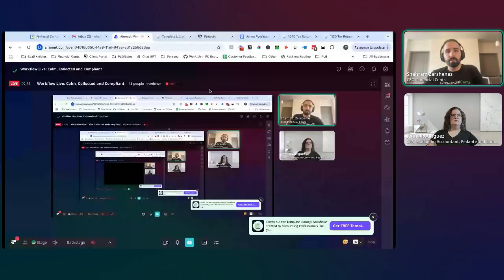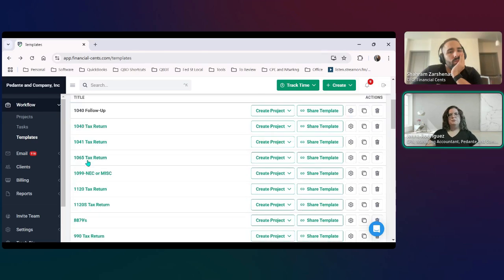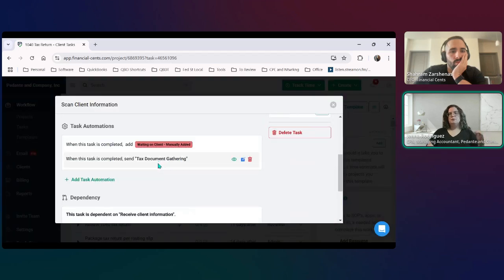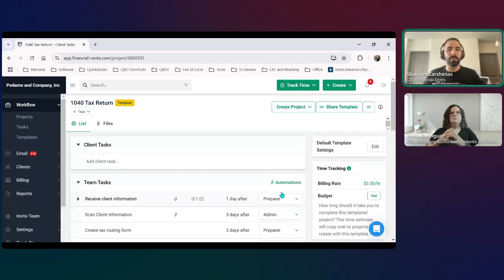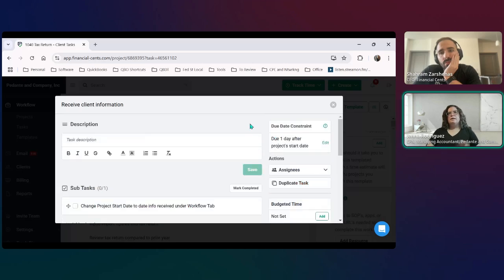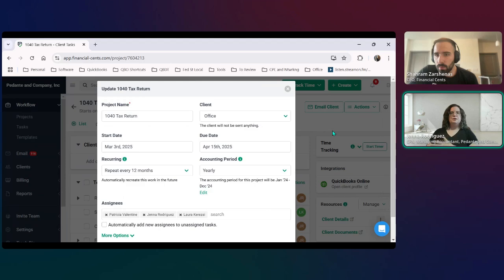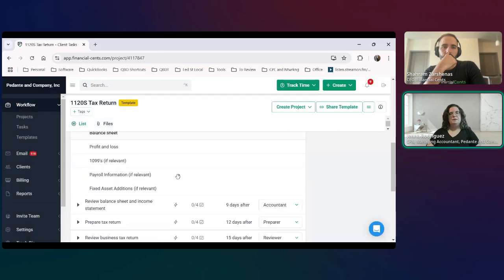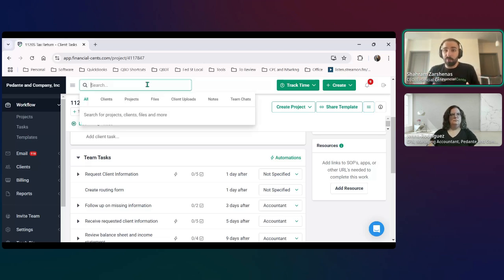Workflow Live: Calm, Collected and Compliant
In this video, Jenna Rodriguez, Managing Accountant deep dives into her tried and true 1040 and 1120 Tax Return templates—so you can stay calm as you carry on through tax season.